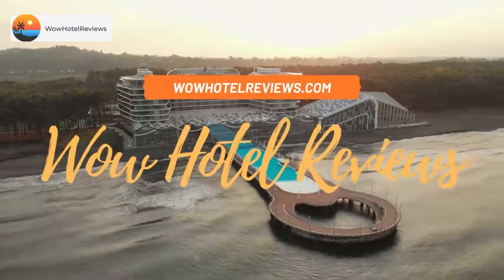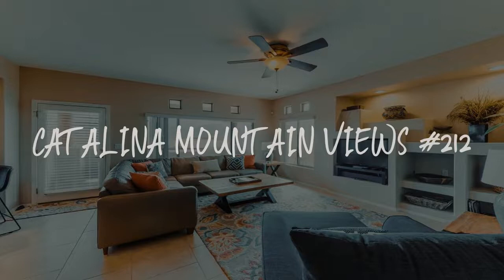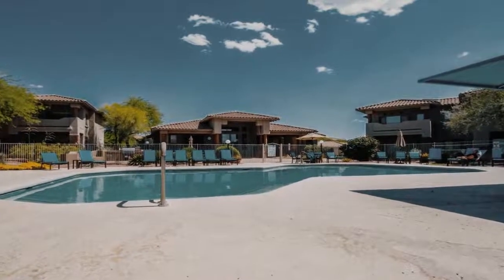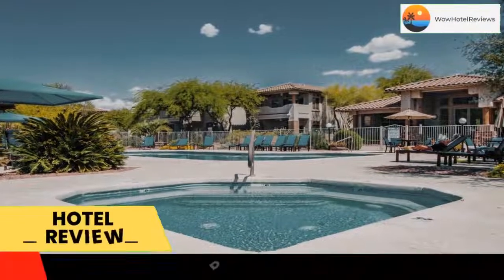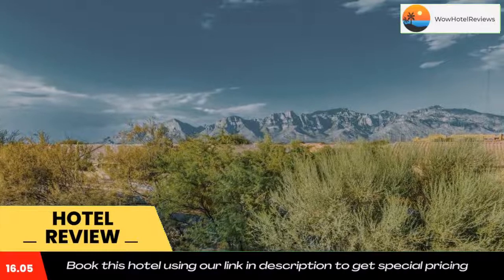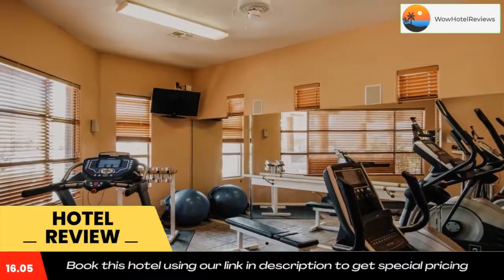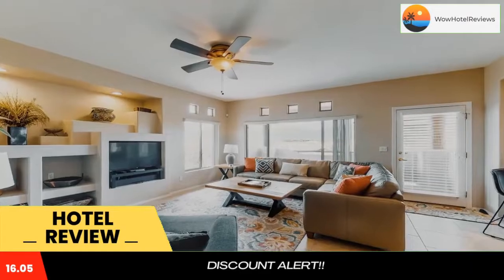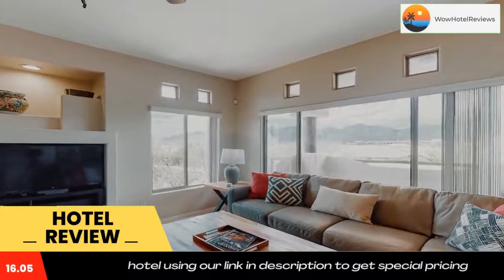Catalina Mountain Views #212 Review - Oro Valley , United States of America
Catalina Mountain Views #212

Catalina Mountain Views #212 is located in Oro Valley, 18 miles from Tucson Convention Center and 18 miles from Arizona Stadium. The property is around 17 miles from Tucson Museum of Art, 21 miles from Reid Park Zoo and 28 miles from Pima Air & Space Museum. This pet-friendly hotel also has free WiFi.
At the hotel rooms include air conditioning, a seating area, a TV with cable channels, a kitchen, a dining area and a private bathroom with a hairdryer, a shower and free toiletries. The rooms come with a coffee machine, while certain rooms have a balcony and others also feature mountain views. The rooms will provide guests with a dishwasher.